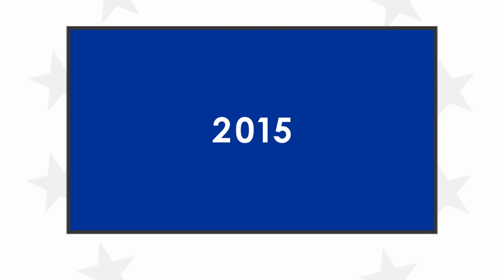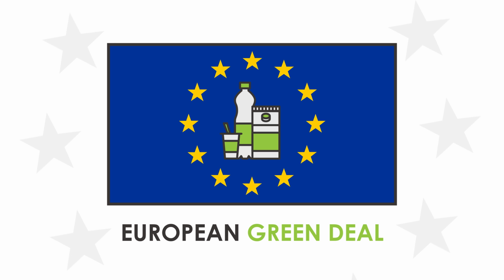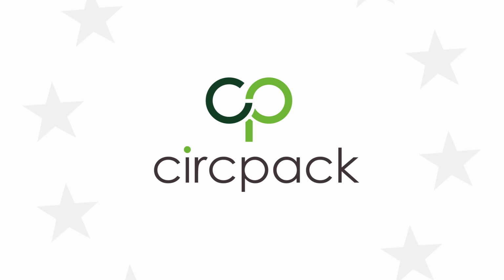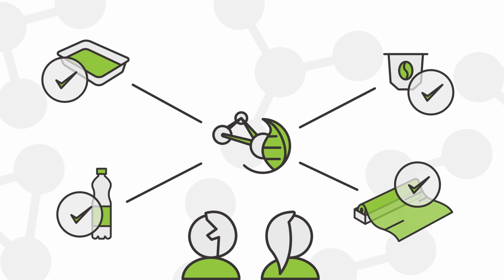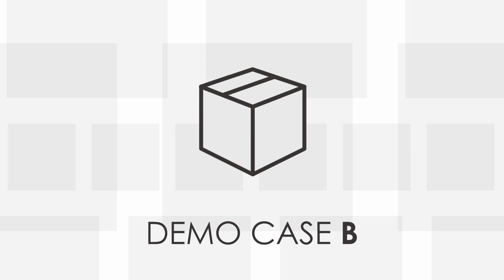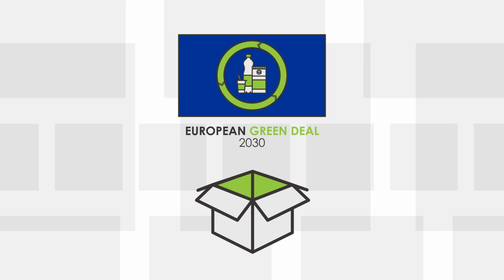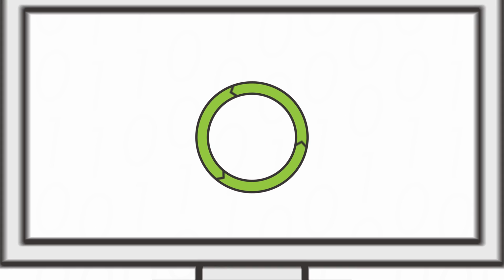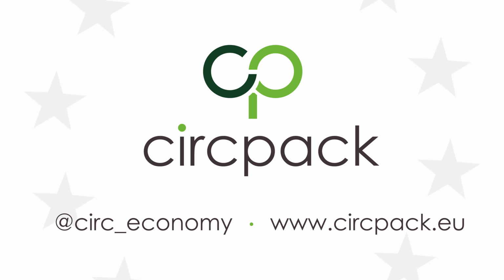CIRC-PACK final results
CIRC-PACK aims to transform plastic packaging waste into a resource.

The project has developed more sustainable, bio-based and recyclable plastics used for the manufacture of a wide range of products: trays, bottles, coffee capsules, jars, car parts, pallets, and new types of multi-layer and multi-material packaging.